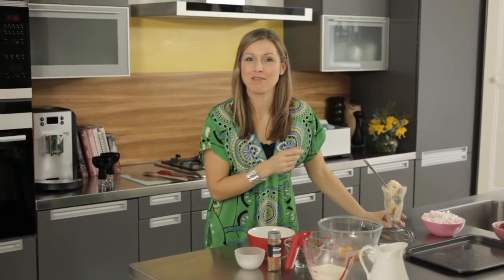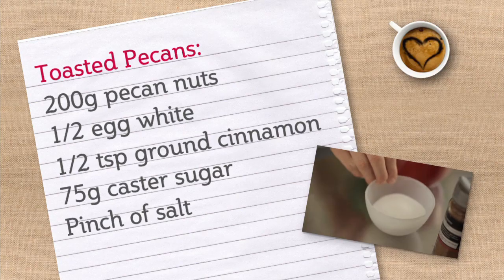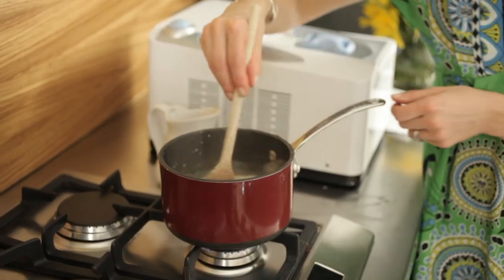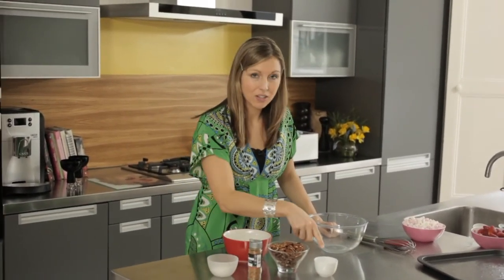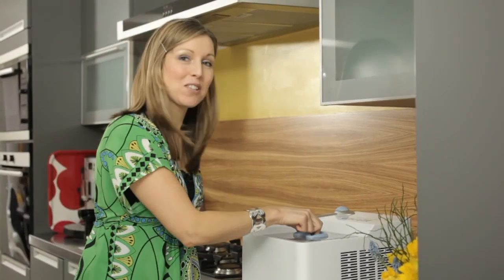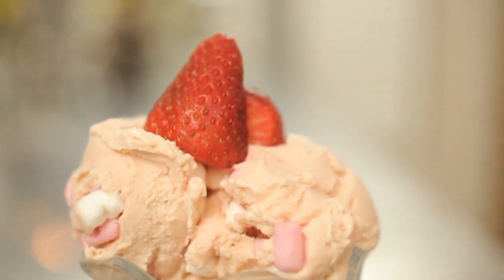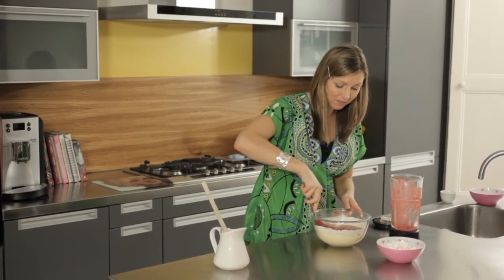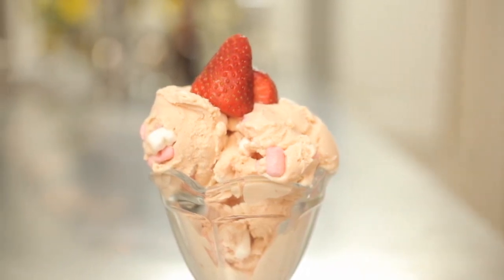Indulgent Ice Cream with Jo Pratt